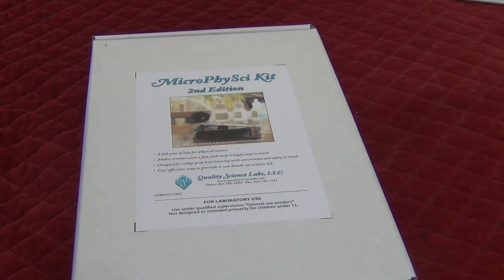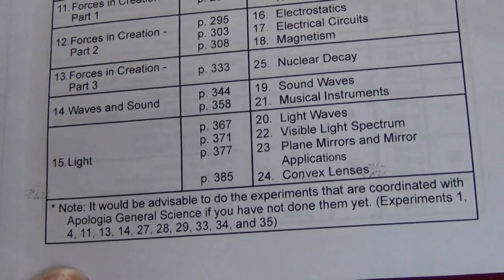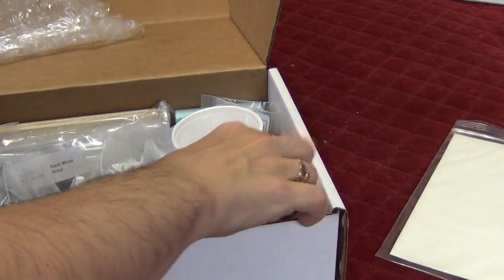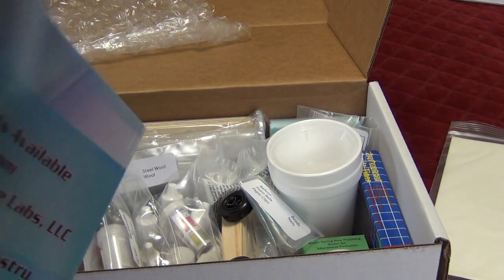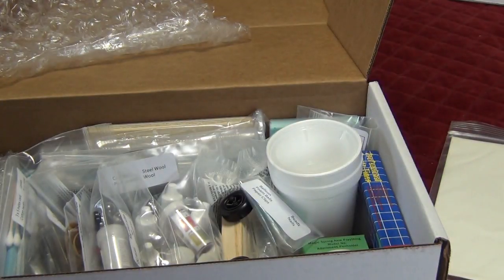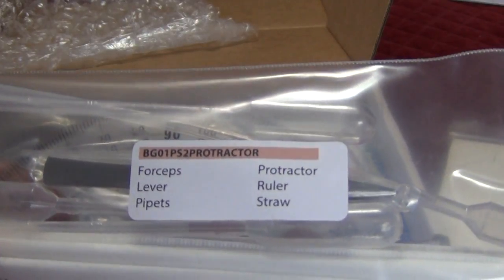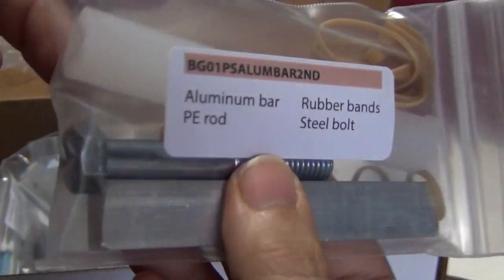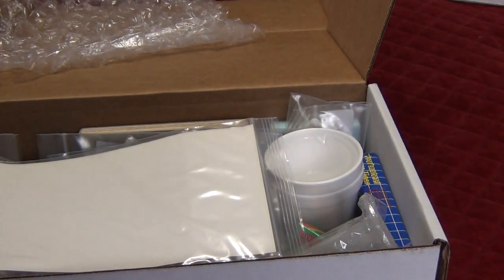QSL MicroPhySci Kit Unboxing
A look at what is inside the MicroPhySci kit from Quality Science Labs. We were sent the kit for review on Day by Day in Our World. It was used, in part, for a middle school science labs class for homeschoolers.